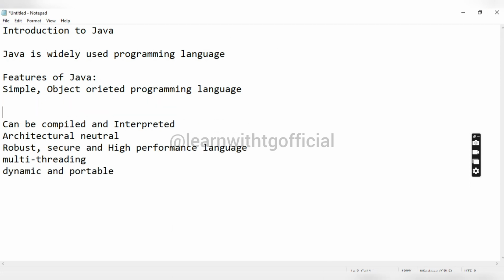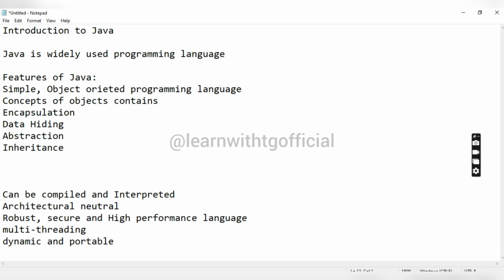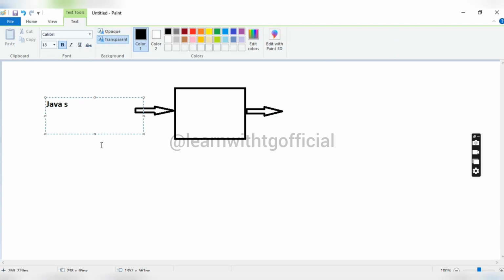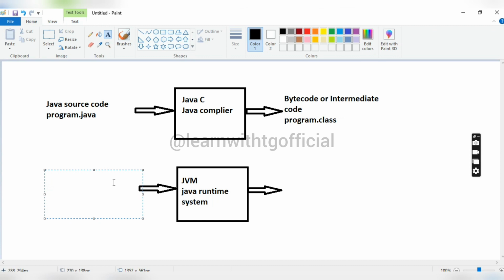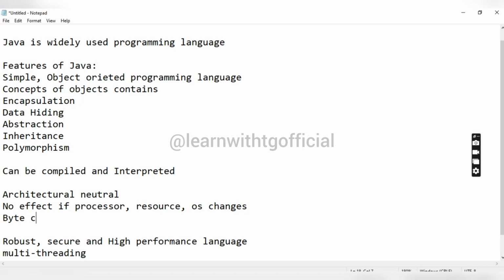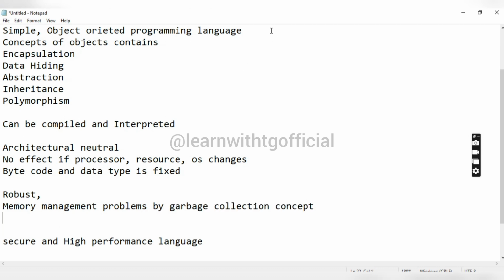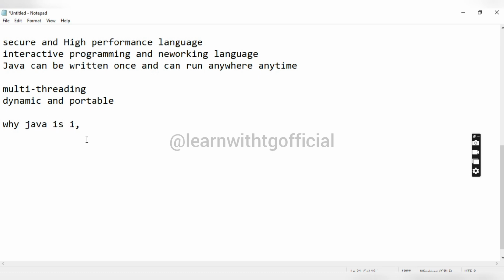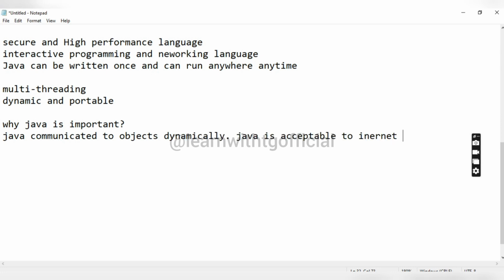Java Introduction video💻👨‍💻|| JAVA series #1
learn programming language
programming
software
youtube videos
widely used programming language
developer
high performance language
portable, secure, robust
multi threading